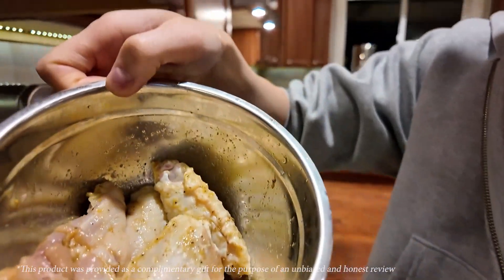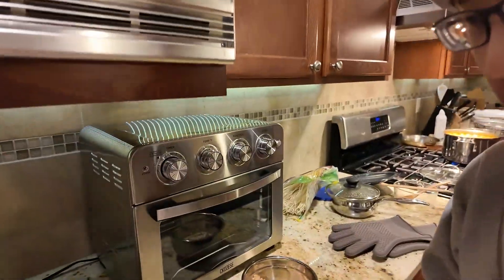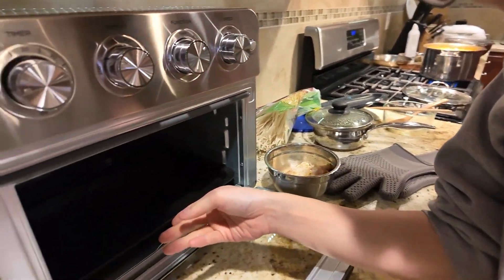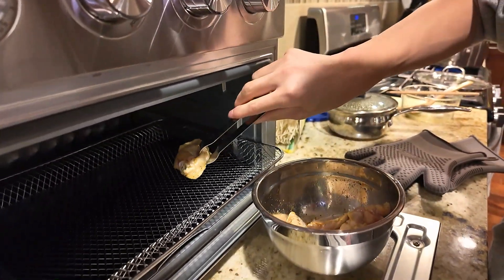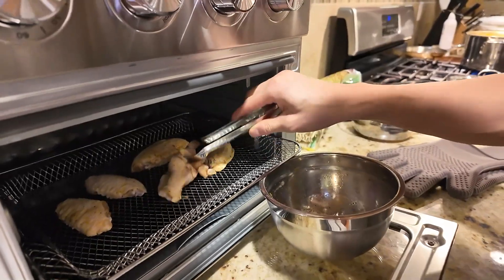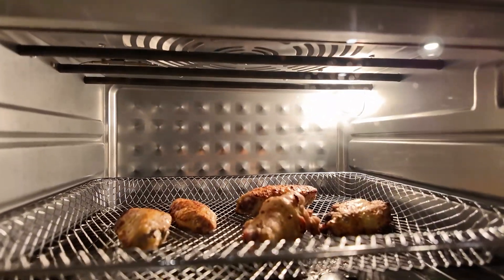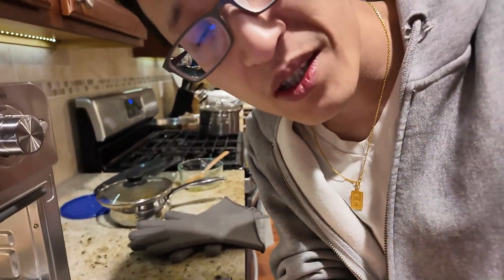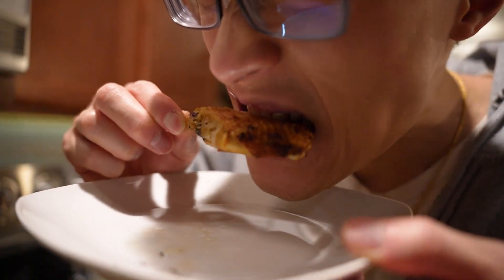Air Fryer Mode Test: CKOZESE 22QT Air Fryer Toaster Oven - 5-in-1 Stainless Steel Cooking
Help Support Channel:
Air Fryer Oven Combo

Revolutionize your kitchen with the CKOZESE 22QT Air Fryer Toaster Oven, the ultimate 5-in-1 appliance designed for versatile cooking. 🍕🔥

Key Features:
🍽️ 22QT Family-Size Air Fryer: Perfect for larger families, this 22QT air fryer toaster oven can handle a variety of dishes, from a 10-12 inch pizza to a 5-pound roasted whole chicken. The ideal kitchen companion for health-conscious cooking.
🌟 Versatile Air Fryer Toaster Oven: With 1700W power, precise knob control, built-in cooking light, and innovative 360° rapid heat circulation Air Fry Tech, this appliance serves as a toaster, rotisserie, fruit dryer, and more. Ideal for families prioritizing a healthy diet.
🔥 Innovative Air Fry Technology: Enjoy crispy and delicious results with up to 85% less oil than traditional deep frying. The 360° rapid heat circulation ensures your favorite foods maintain their crispiness without sacrificing flavor.
⚙️ Easy-to-Use Knob Controls: The intuitive 4-knob control system allows you to adjust the timer, temperature, function, and fan speed effortlessly, unlocking a world of cooking possibilities.
👩‍🍳 Premium Food-Grade Stainless Steel: Crafted with top-tier food-grade stainless steel, this air fryer toaster oven prioritizes safety, durability, and easy maintenance. The package includes 4 dishwasher-safe accessories for added convenience.
🧼 Simple Maintenance: All detachable accessories are dishwasher-safe, and the air fryer oven's surface and interior can be easily wiped clean with a damp cloth once it has cooled down.

Bring convenience, versatility, and health-conscious cooking to your kitchen with the CKOZESE 22QT Air Fryer Toaster Oven. 🍽️✨